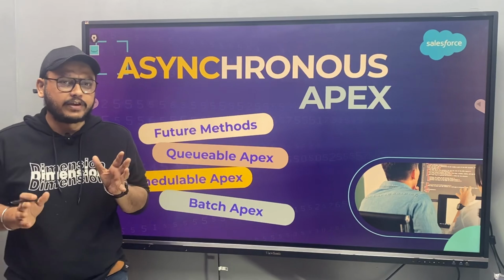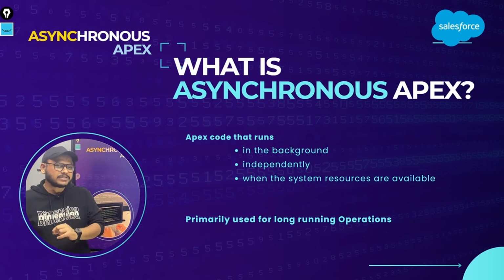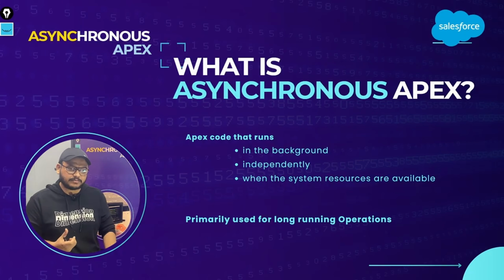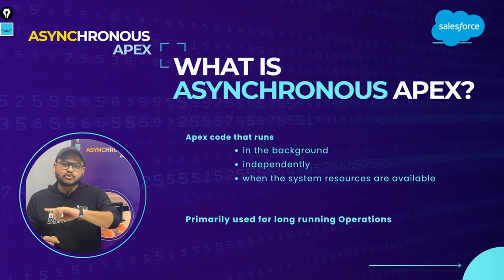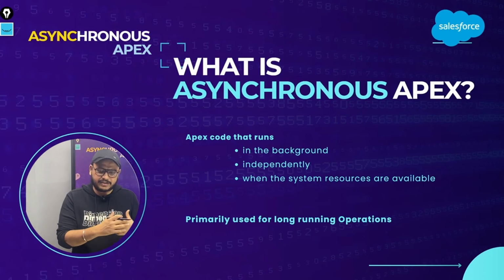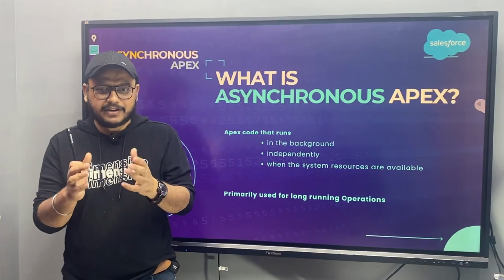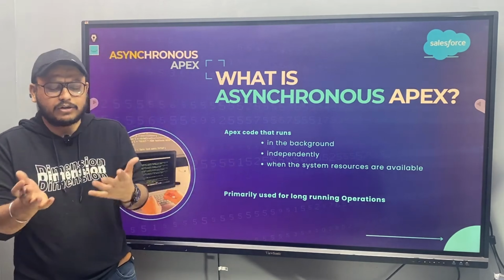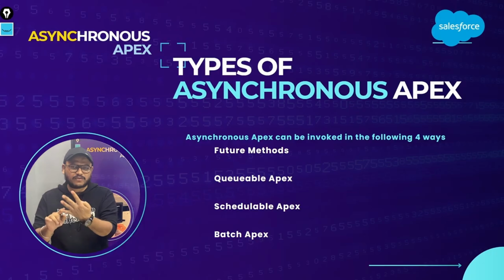what is Asynchronous Apex?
In this video, we deep dive into Asynchronous Apex in Salesforce and understand why, when, and how to use it in real-world projects.

You’ll learn:
What is Asynchronous Apex in Salesforce
Why synchronous Apex fails for large or long-running processes

This video is perfect for:
Salesforce beginners
Salesforce Admins moving to Developer roles
Salesforce Developers preparing for interviews
Anyone working with integrations, callouts, or large data processing

📌 Key takeaway:
If you’re starting today, Queueable Apex should be your default choice over Future Methods for most asynchronous processing needs.

💬 Comment your doubts or scenarios